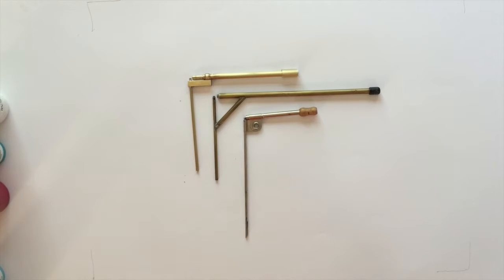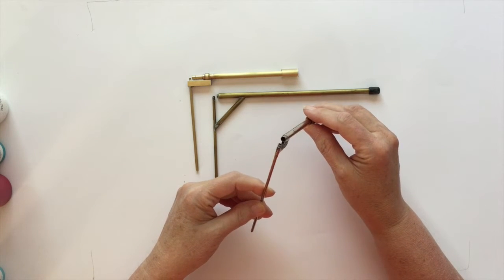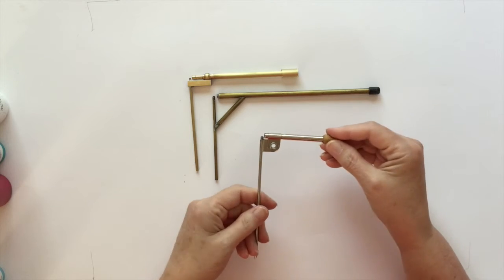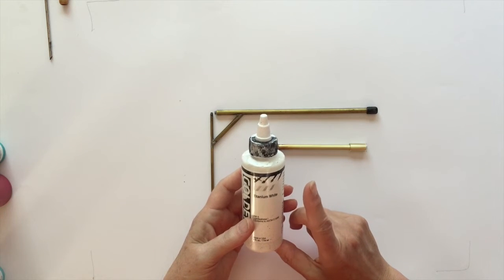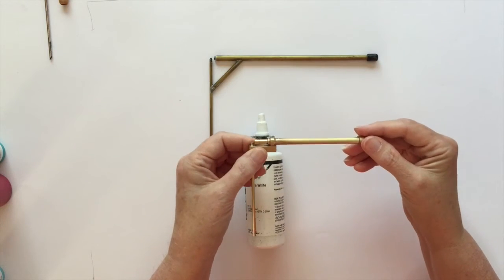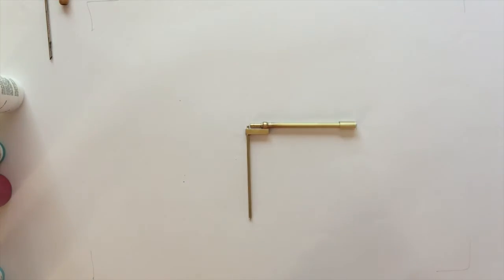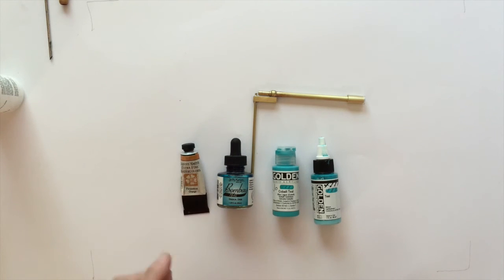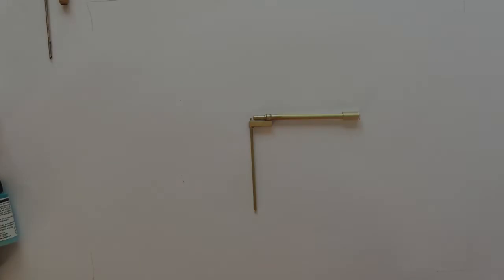Tools: Mouth Atomizer Part 1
Jo gives a detailed description of the various mouth atomizers that are available, and she explains how they work and what paints can be used with them.